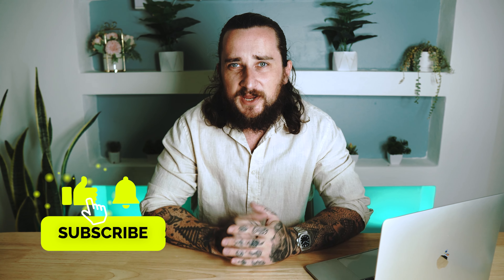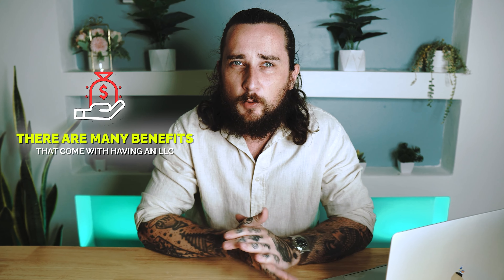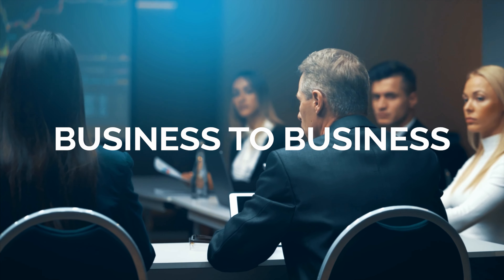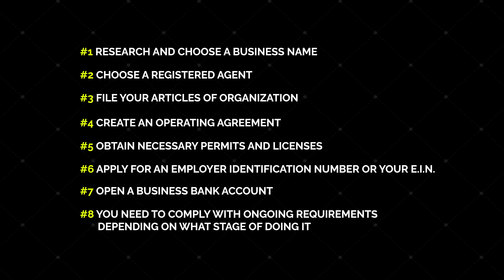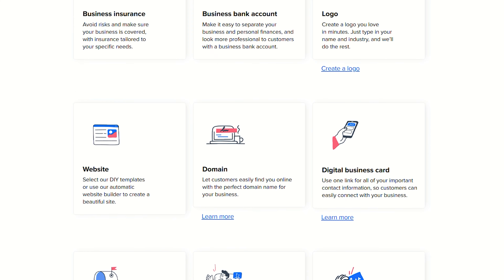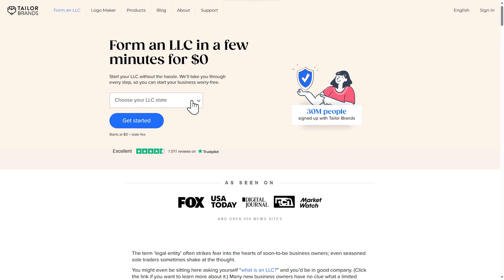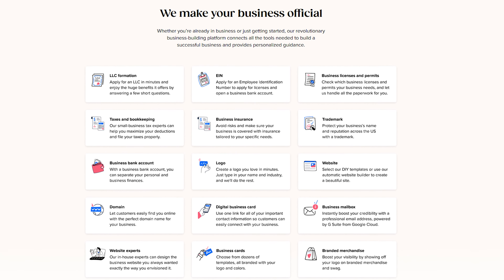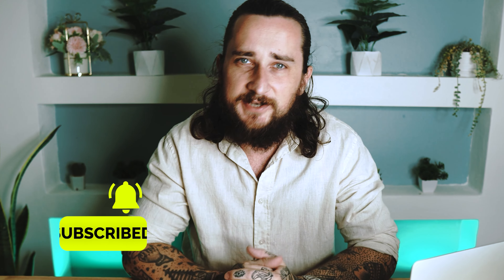How To Start an LLC in Connecticut (2024) Step-By-Step Connecticut LLC & EIN Guide US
Learn how to start an LLC in Connecticut in 5 minutes.

In this video, we go over everything you could possibly need to know about how to form an LLC in Connecticut. This is one of the cheapest and fastest ways to start an LLC from scratch.

We will show you how to start an LLC in Connecticut.

We understand that there are many different options for starting a business and setting up an LLC can seem overwhelming.

After all, it's not just about choosing a name and paying the filing fee. You also need to decide what type of LLC you want to set up and whether it will be taxed as a sole proprietorship or corporation (or both).

Fortunately, we've got you covered! In this step-by-step guide, we'll walk you through each step of the process so that by the end of this video, you'll be ready to start your new business entity in Connecticut!

What is an LLC? Why start an LLC? Why choose Connecticut over other states? And how to form an LLC in Connecticut? All of these questions will be answered in this video.

So watch this video to learn how to start an LLC in Connecticut in just 5 minutes.

Timestamps:
0:00 - Intro
0:58 - What is an LLC and Why Start One
2:24 - Connecticut LLC vs Other States
3:50 - How To Form Your Connecticut LLC
6:05 - Conclusion

Please don't forget it's completely free to like, share and subscribe, and by doing so, you'll be staying up to date and learning all the newest and best ways to make money online DAILY! 🙂